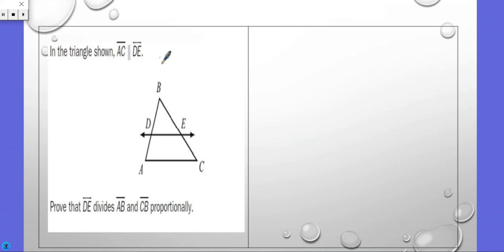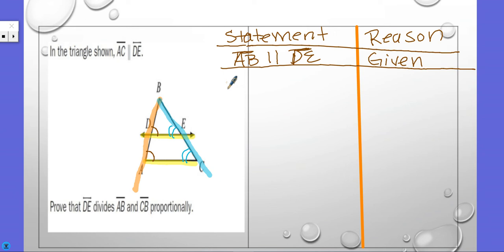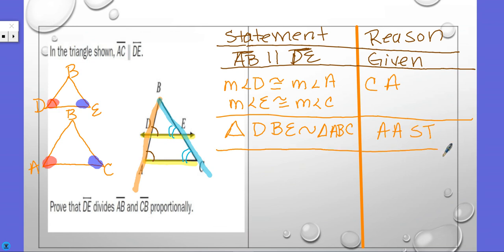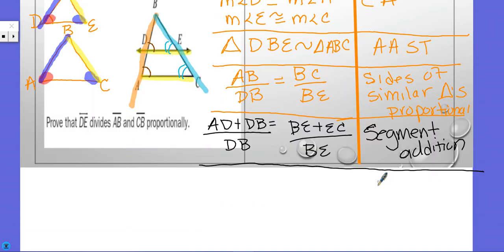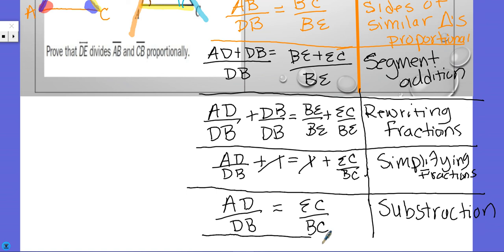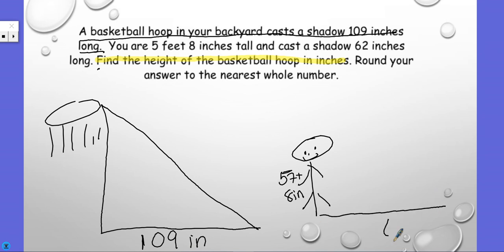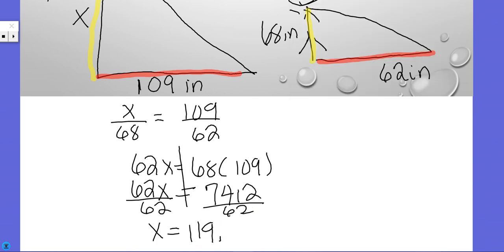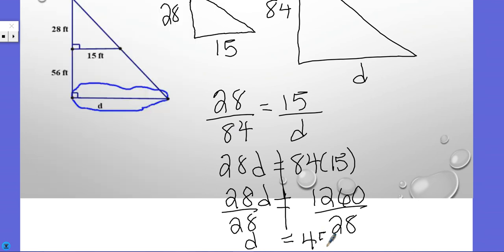Wk of Oct 14, 2019 HW Day 4